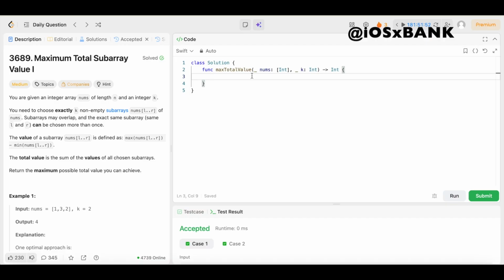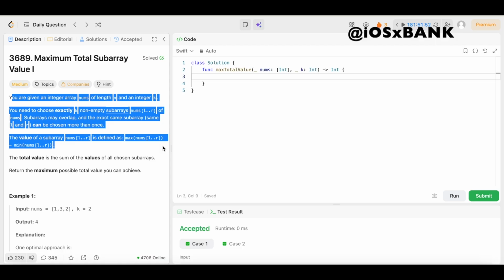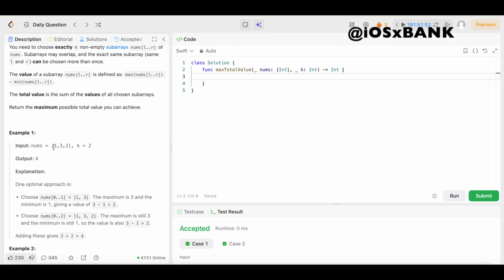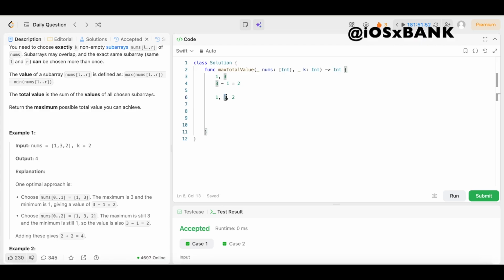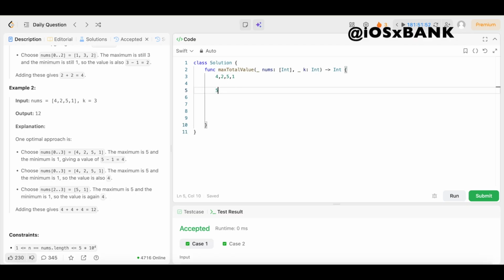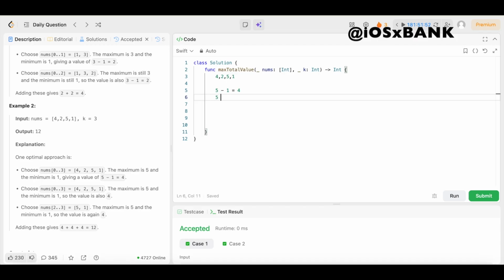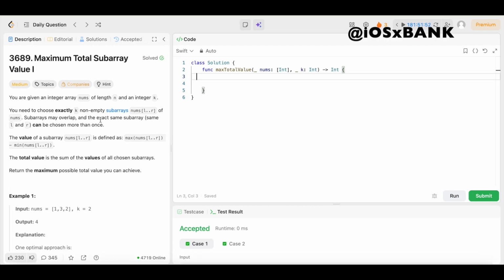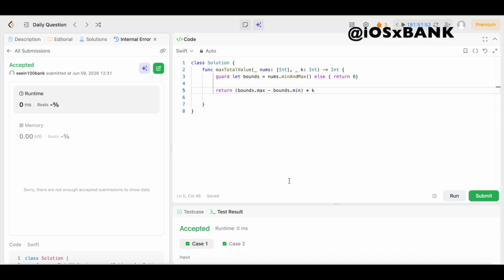Day 767: LeetCode Problem 3689. Maximum Total Subarray Value I - Swift